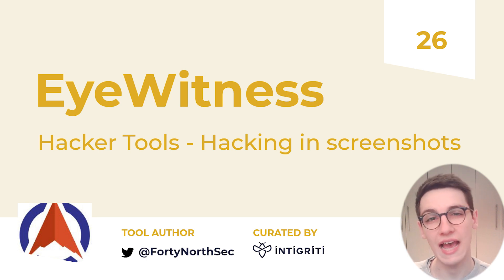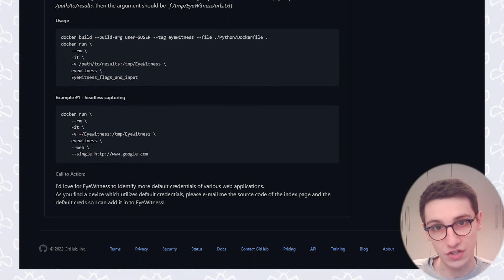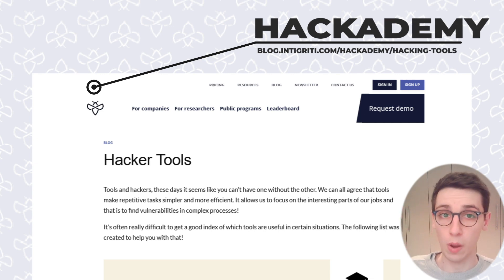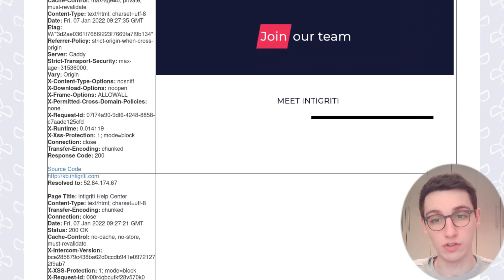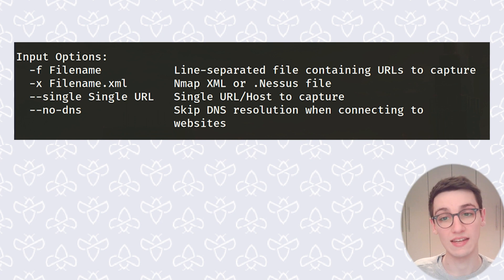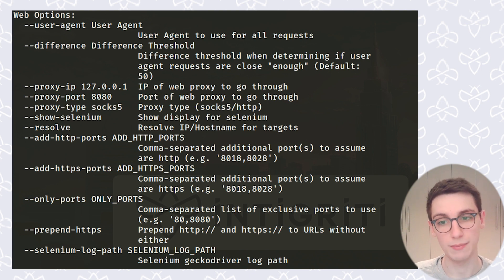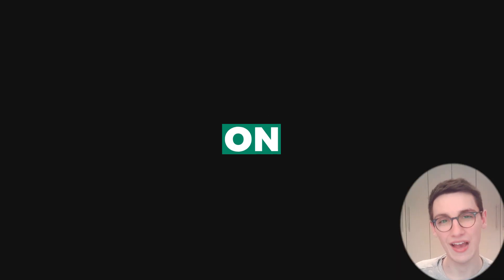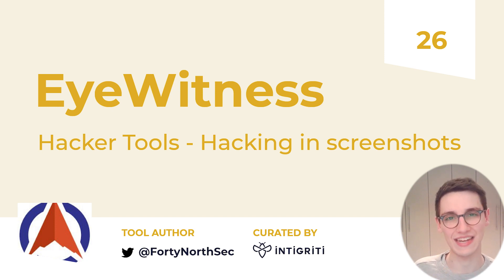Hacking through screenshots! EyeWitness- Hacker Tools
👨‍💻🛠️​ In this week's episode of Hacker Tools, we will take a look at EyeWitness.

00:00 Introduction
00:10 What is Eyewitness?
01:10 How to install Eyewitness?
01:45 Our first run
03:55 Features of Eyewitness
07:10 Outro